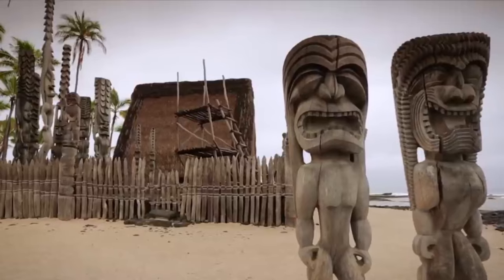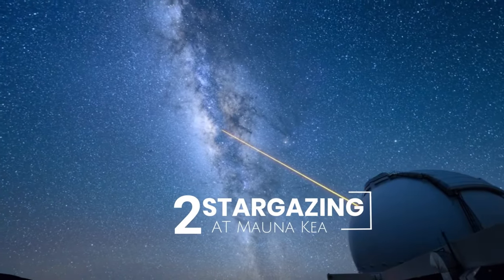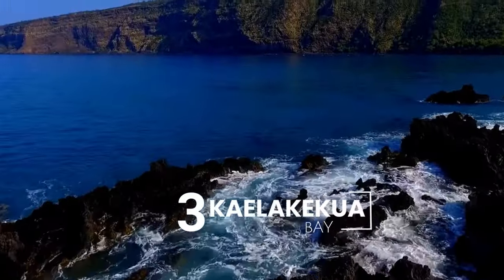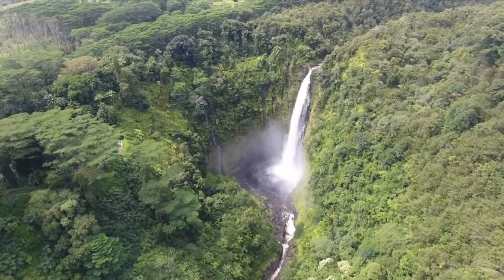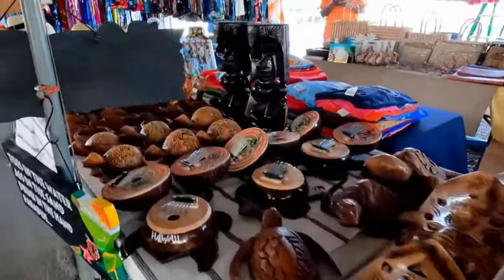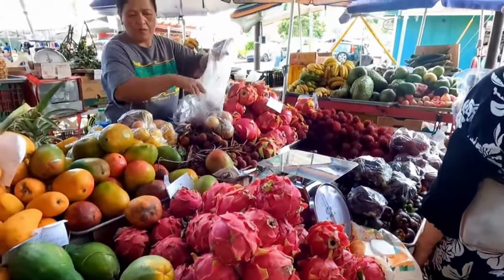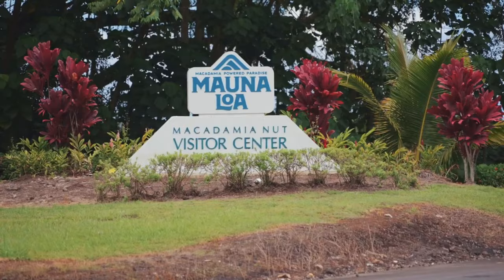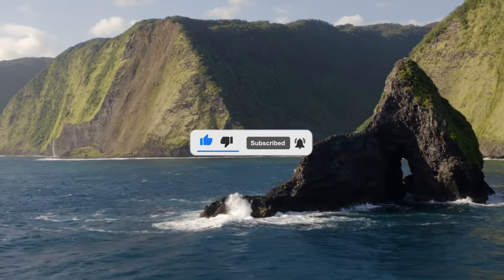10 Must-Visit Destinations on The Big Island of Hawaii | Travel Guide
Embark on an unforgettable journey to the Big Island of Hawaii as we unveil the 10 best things to do in this tropical paradise. Dive into the wonders of Volcanoes National Park, witness the raw power of nature, and explore the most breathtaking destinations that will leave you in awe.